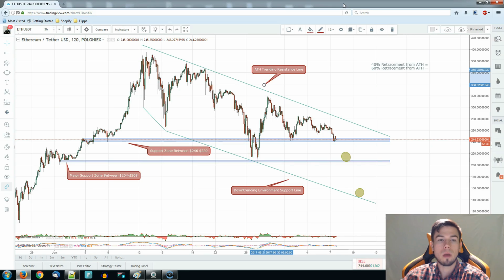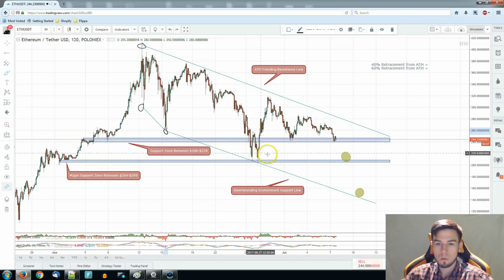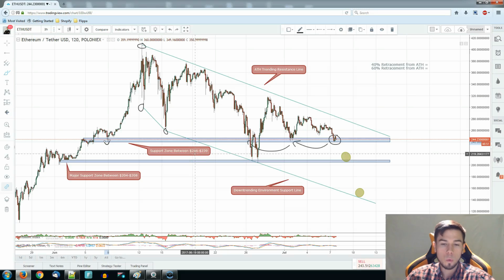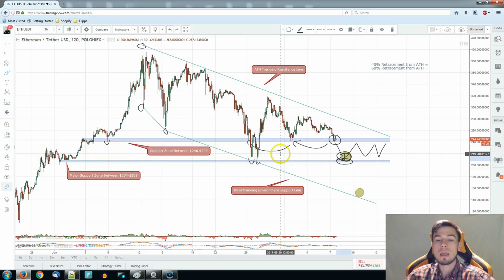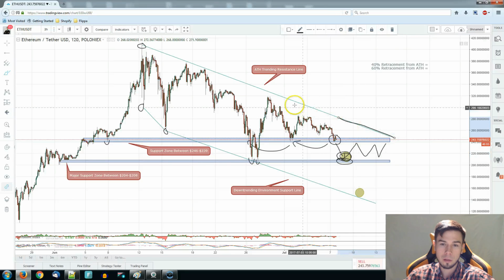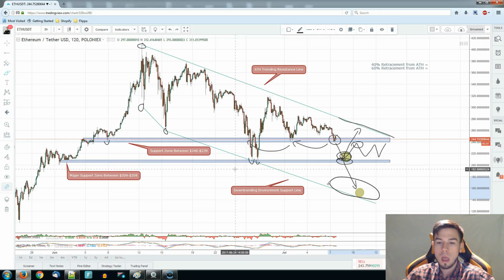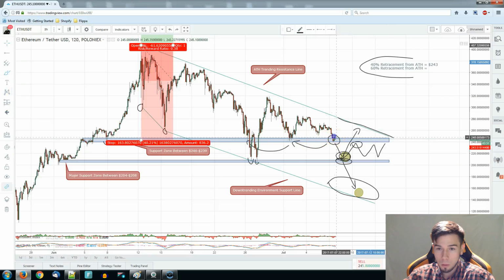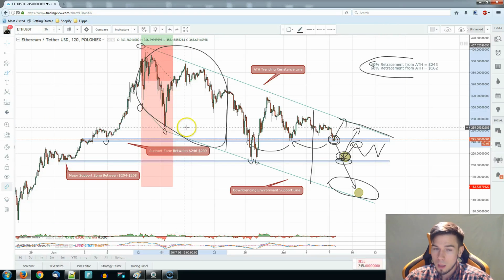Ethereum FUD To $200 ? Market Analysis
Ethereum continuing its journey among with the entire crypto-space in a downtrending environment which is not presenting signs of a breakout for now.